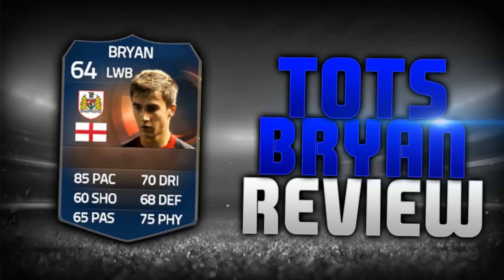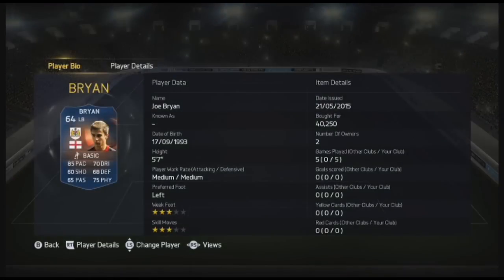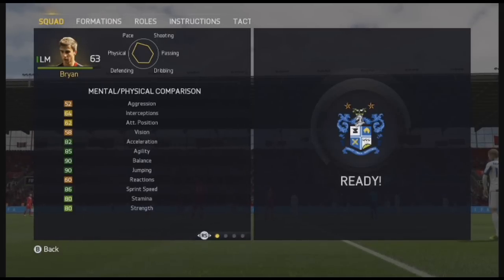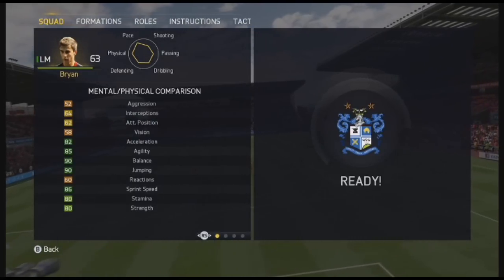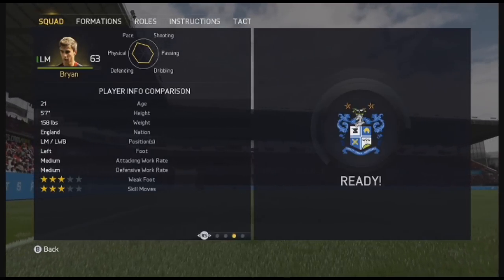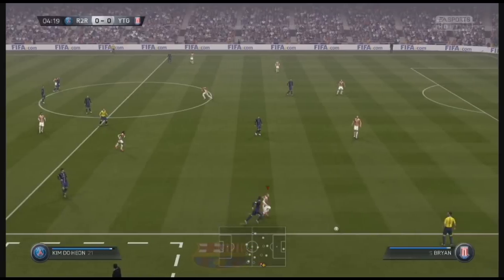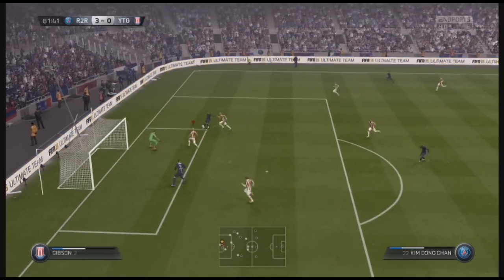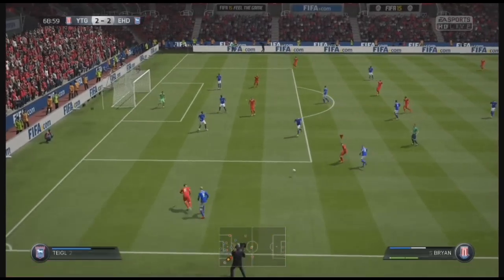FIFA 15 UT - TOTS Bryan (64) Player Review W/Gameplay & In-Game Stats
My TOTS Bryan player review of Bristol City, see how good he really is with these amazing stats, is he worth it?

Will aim to get more TOTS Player reviews up when possible and pack openings

His Price Range is 37.5k-55k on Xbox & 45-70k on PS

Smash the likes we always aim for 20+ so your support is appreciated

If want to enjoy the entire TOTS playlist here it is and can find your favourite.

If you wish to play me or suggest a team to build let me know on Xbox Live or post a comment or message me and will sort something out.